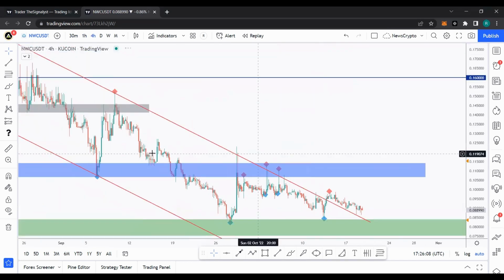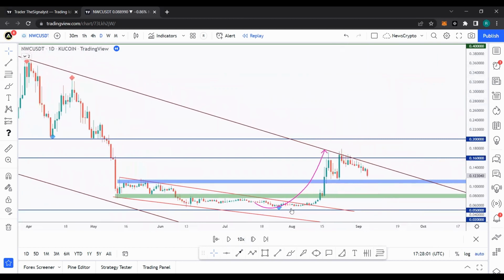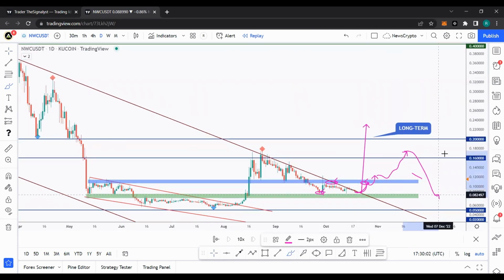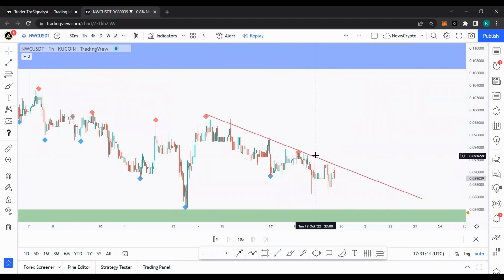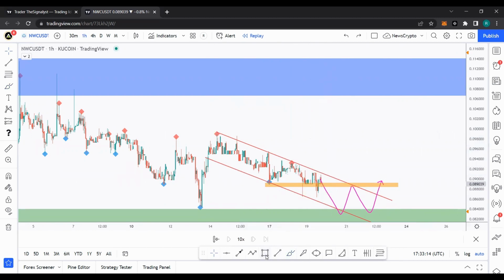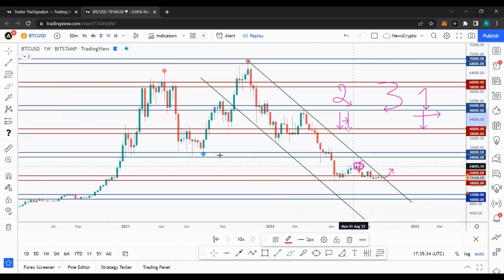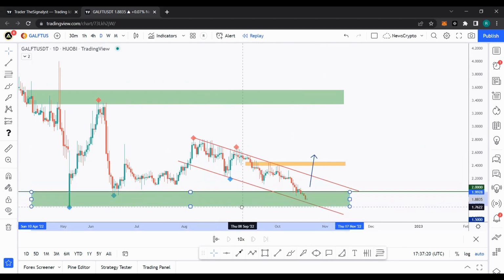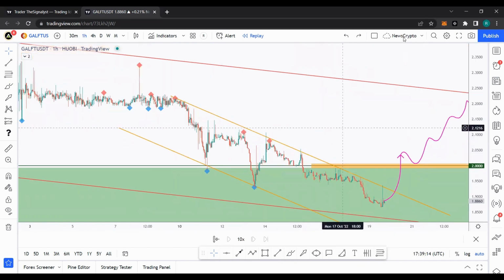How To Draw Trendlines Like A Pro ft. Rich aka theSignalyst! Part 3: NWC BY NEWSCRYPTO, GALFTUS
Live event is occuring every Wednesday 5PM UTC! (Youtube, Telegram, Discord, ...)

Topic: How To Draw Trendlines Like A Pro
Technical analysis:  NWC BY NEWSCRYPTO, GALFTUS (Part 3)